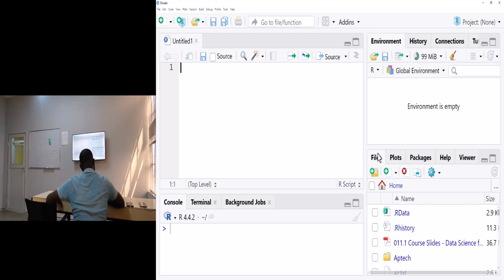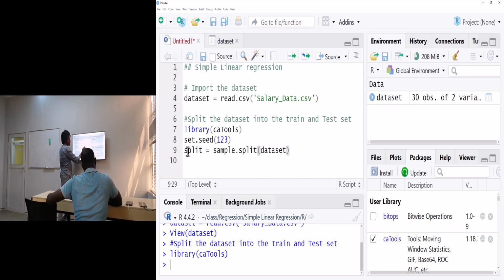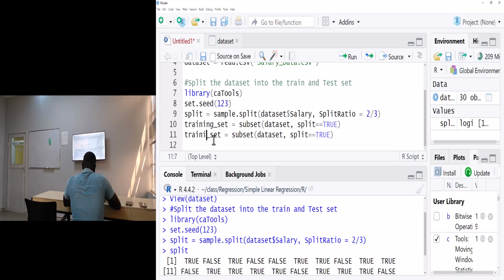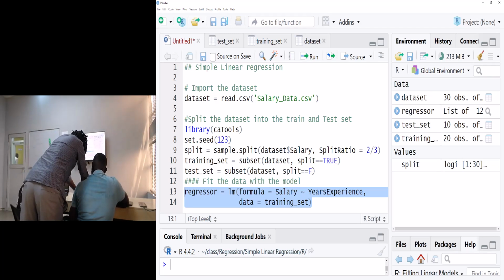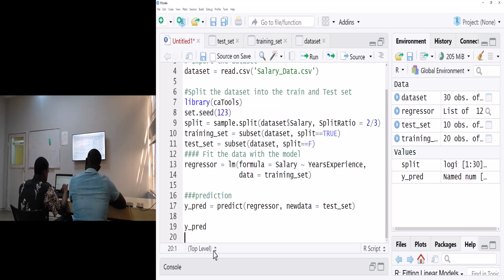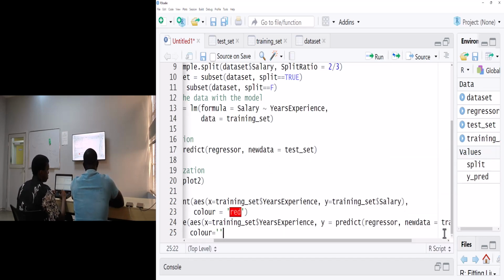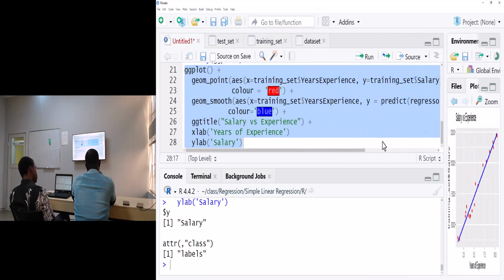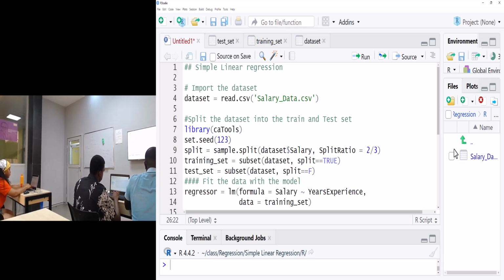Linear Regression in R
Video Tutorial Description: Linear Regression in R

"Ready to dive into **Linear Regression in R**? This step-by-step tutorial is perfect for beginners! 🌟

We’ll start by breaking down **what linear regression is** and why it’s such a powerful tool for understanding relationships between variables. Next, you’ll learn how to **import and prepare your data** in RStudio, ensuring it’s clean and ready for analysis.

Then comes the exciting part: **building your first regression model** using the `lm()` function! 🎉 Don’t worry, we’ll walk you through interpreting key outputs like coefficients, R-squared, and p-values, making it easy to understand what your results mean.

To make things visual, we’ll show you how to **plot your regression line** and analyze residuals for deeper insights. Plus, we’ll wrap up with a **real-world example**, so you can see exactly how to apply these techniques to real data.

By the end of this tutorial, you’ll feel confident in using linear regression for your own projects. Let’s get started! 🚀

📊 **Hashtags**: LinearRegression DataAnalysis RTutorial DataScienceForBeginners RStudio StatisticsMadeSimple DataVisualization"